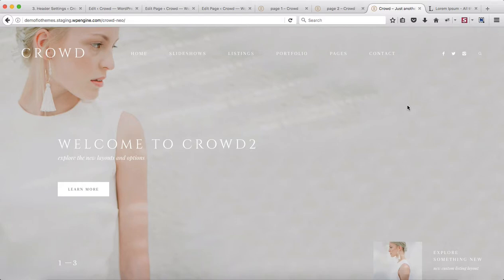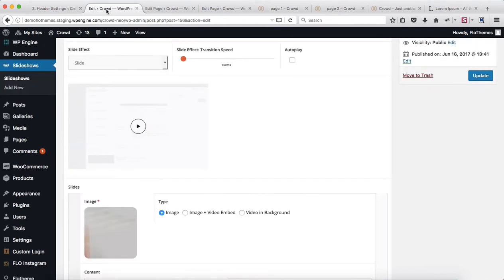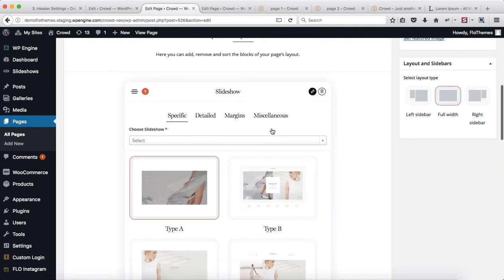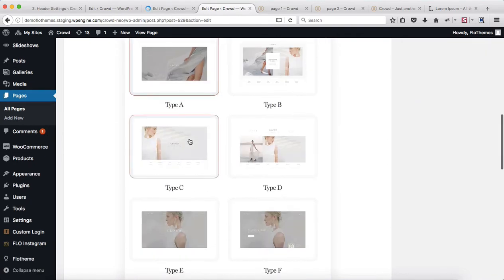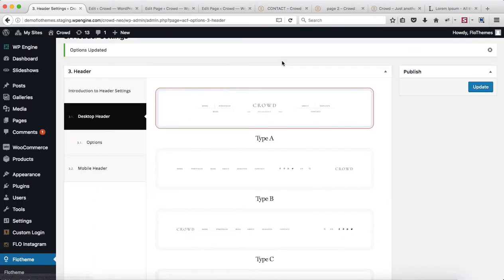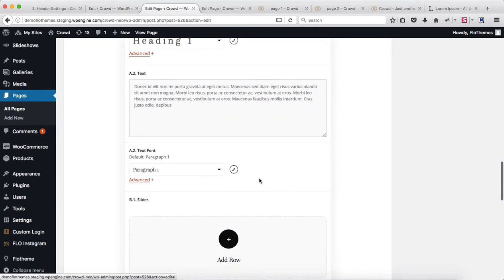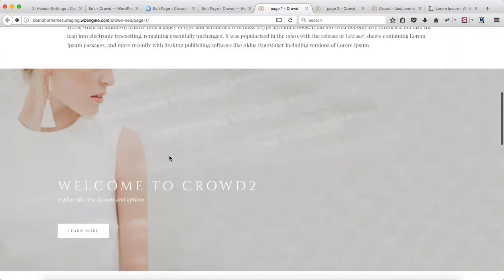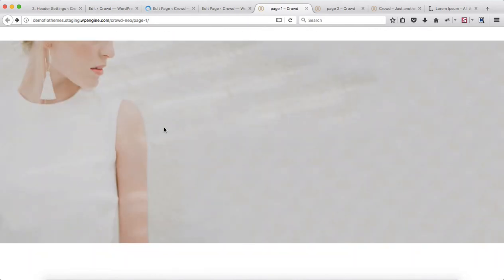Flothemes :: Crowd 2 - Using Slideshows